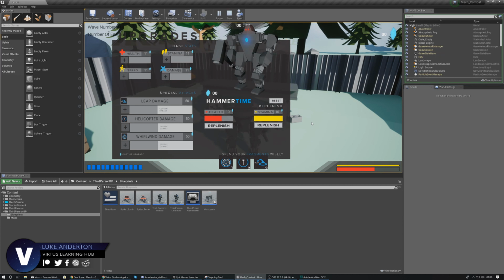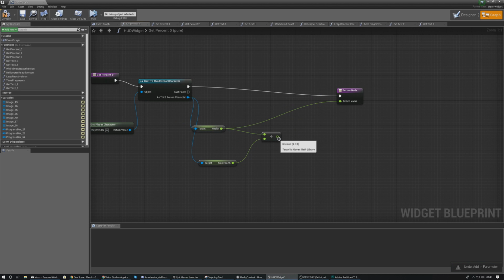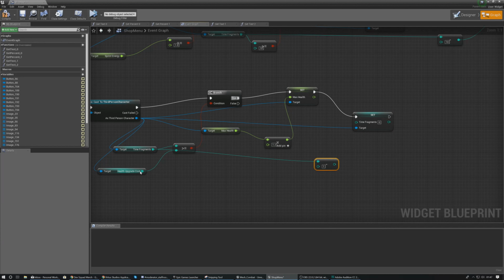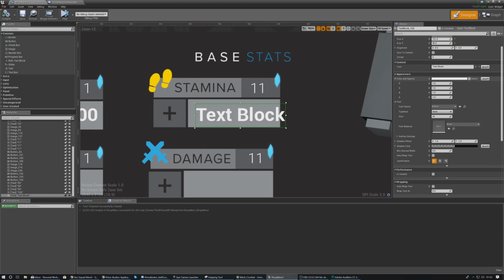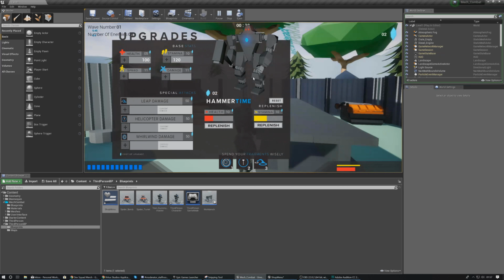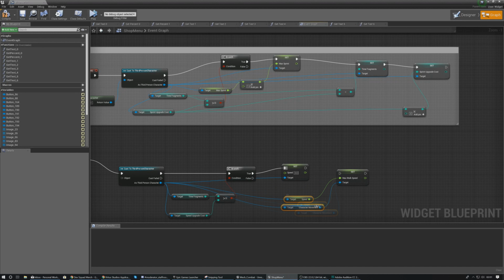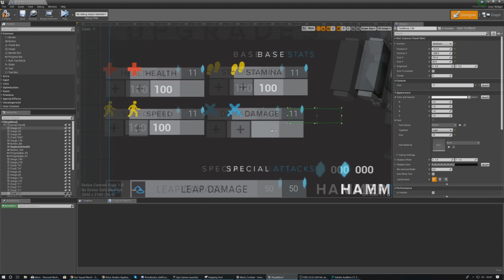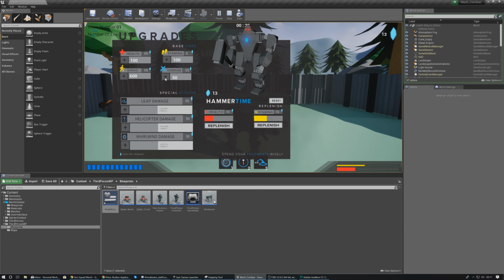Base Stat Upgrade Functionality - #33 Creating A Mech Combat Game with Unreal Engine 4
In this video we take a look at how we can add the last few appearance pieces for the upgrade menu screen setting us up for the next video where we focus on the functionality of the various upgrades.

Recommended Game Dev PC Build Under $1000 👇
► Cooler | Deepcool 400
► Memory | Corsair Vengeance LPX 16GB
► Storage | Samsung Evo 500GB SSD
► Storage | Western Digital 1TB Blue
► Graphics Card | EVGA 1060 SC 6GB
► Case | Corsair Carbide
► Power Supply | EVGA 650W 80+ Gold
► Motherboard | MSI x470 AM4